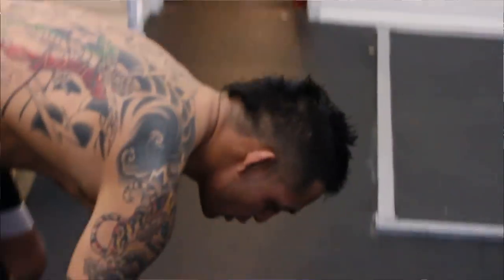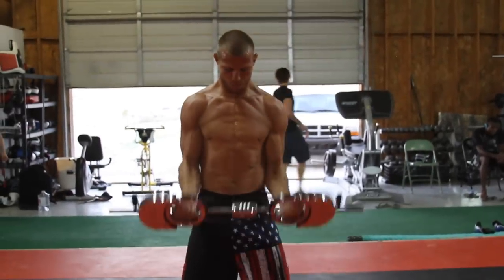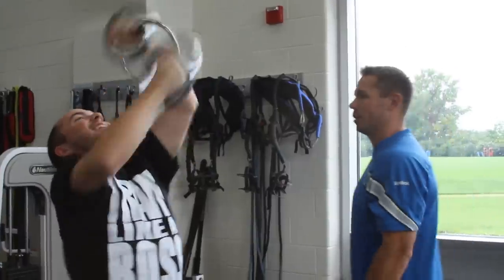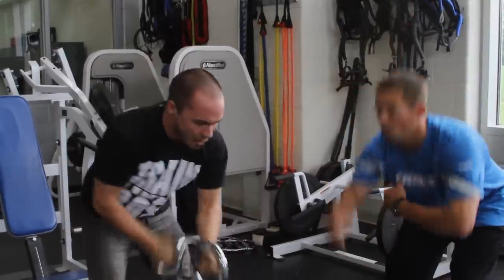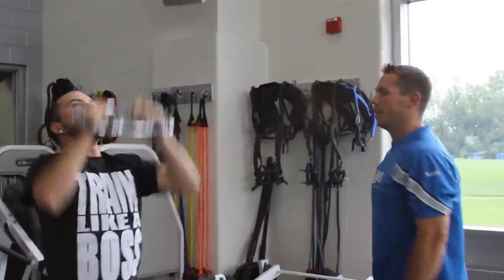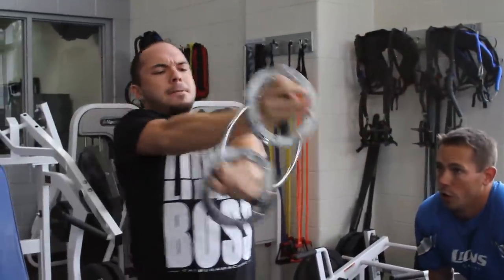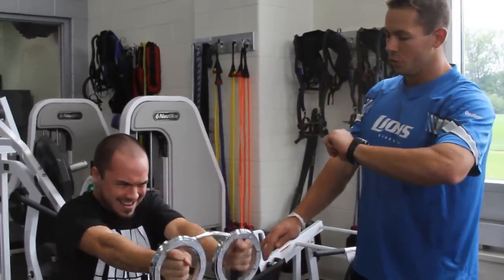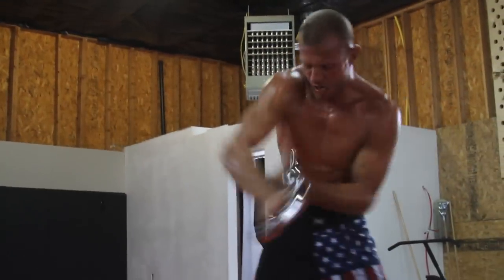The Burn Machine On Location: Detroit Lions Training Facility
The Burn Machine is at The Detroit Lions training facility in Allen Park Michigan to talk to Assistant Strength And Conditioning Coach Ted Rath about how the Universal and the Speed Bag help in the players training.